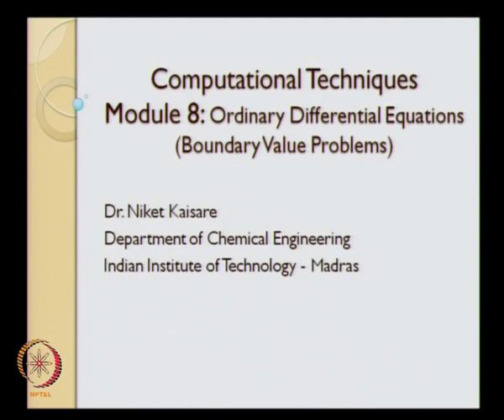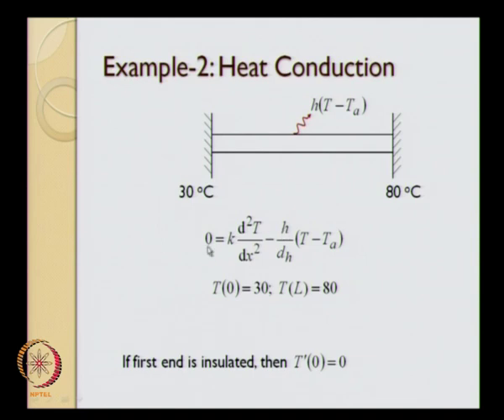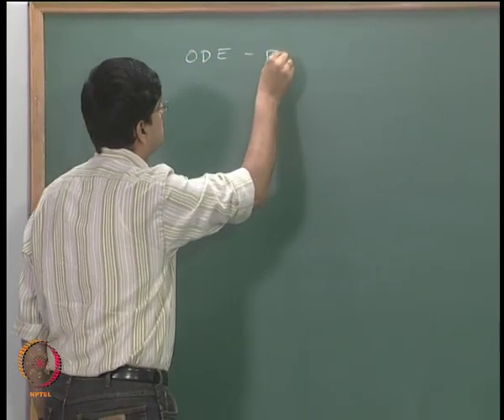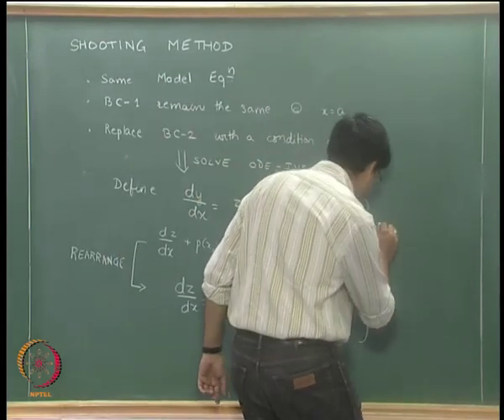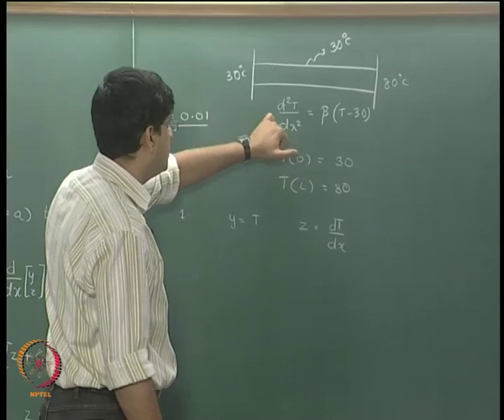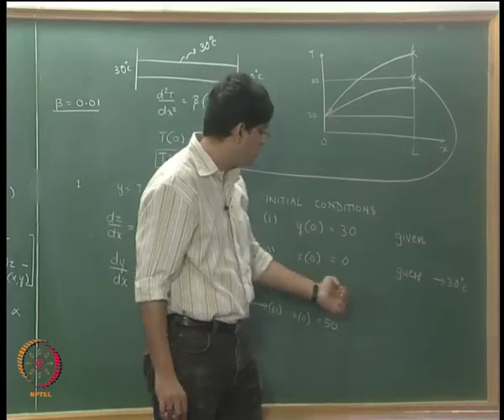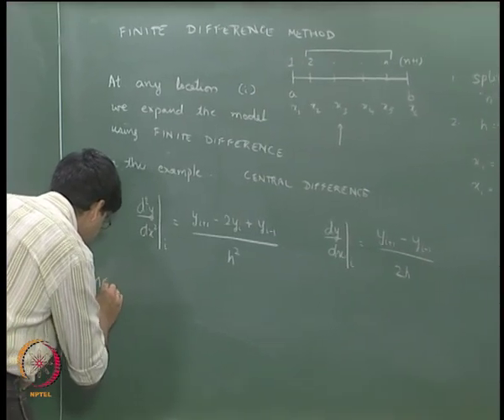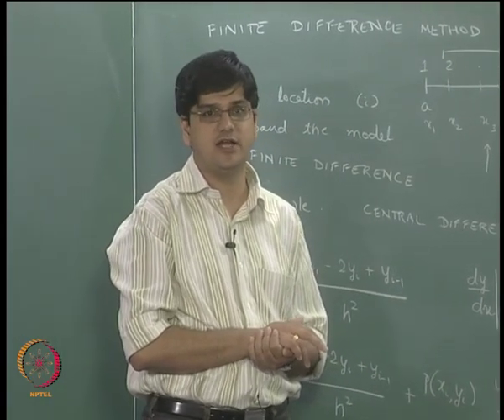Mod-08 Lec-34 Ordinary Differential Equations (boundary value problems) Part 1